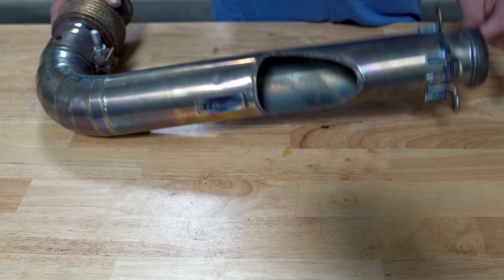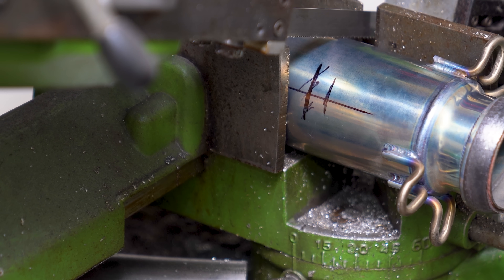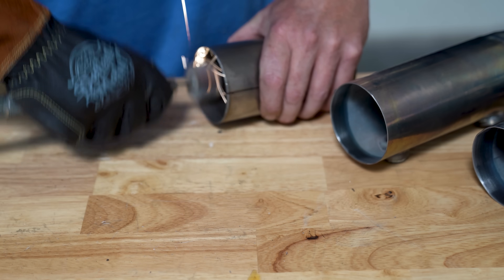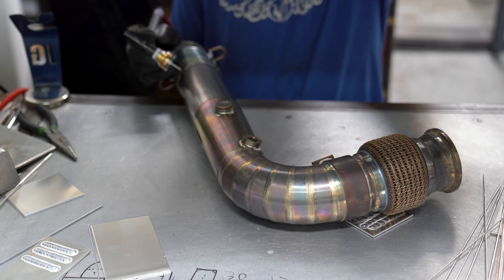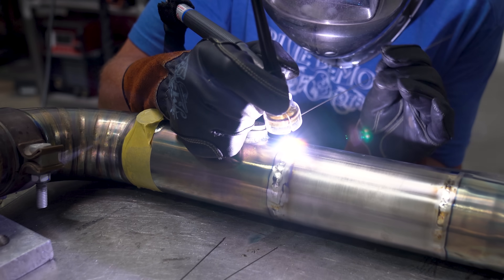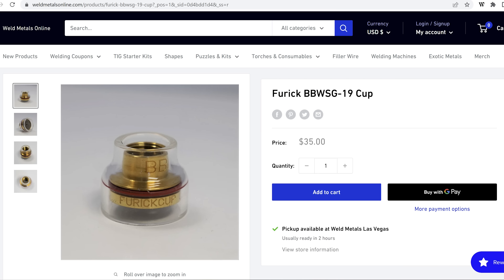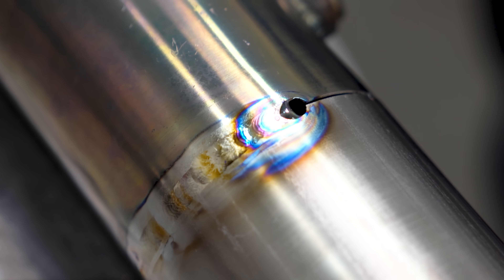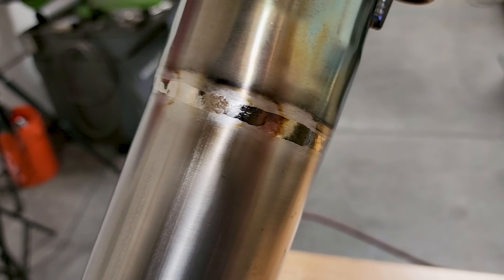Titanium Weld Repair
Titanium is a really fun and challenging metal to weld. This vid shows a few techniques as well as what to do when something goes wrong - like blowing a hole in it.

Use TFS10 to save on your order!

↓ Swager/Expander Kit ↓
First is the Lisle 17350 expander set. You can use it manually as is, or add hydraulics.
A cheap knockout set has the hydraulic cylinder attachment you’ll need. You can also use the hand pump if you’re on a budget, but its insanely slow.
You’ll want a high quality 10,000 PSI rated jack hose long enough to reach whatever you’re working on. DO NOT buy a cheap under rated hose as it may burst on you!
An air over hydraulic foot pump powers the unit quickly
If you use the foot pump listed above, you’ll need this hydraulic bushing to adapt to the hose also listed above. DO NOT use brass – use ONLY stainless, otherwise it may explode.
The foot pump above takes 1.6 quarts of oil, so buy 2 quarts
Happy swaging!